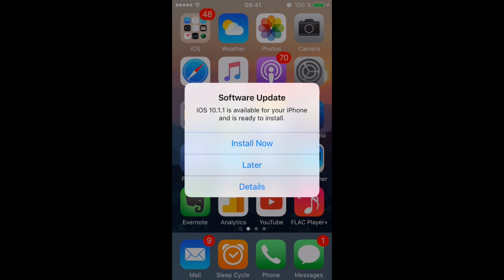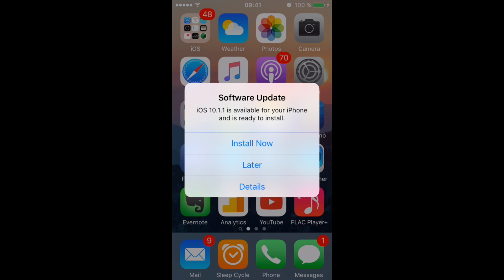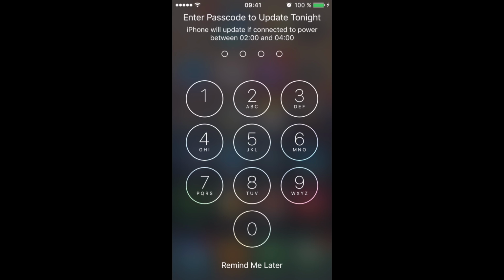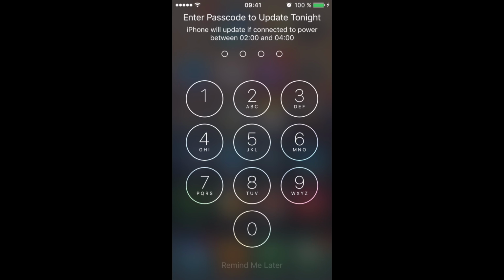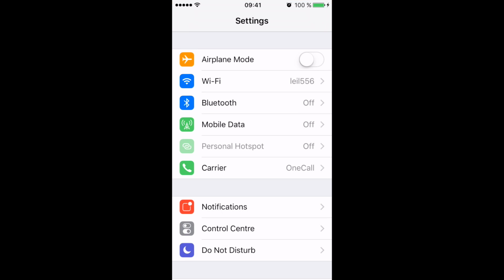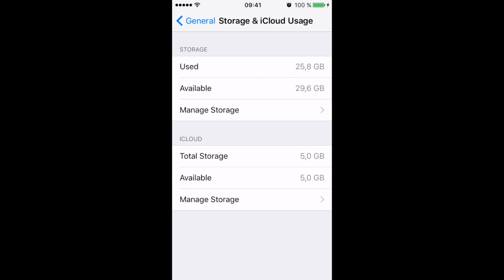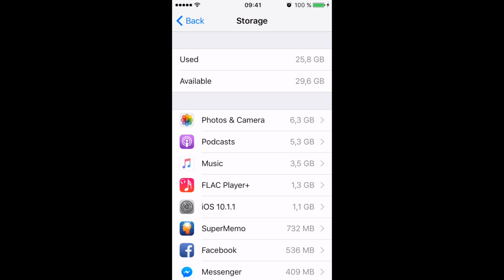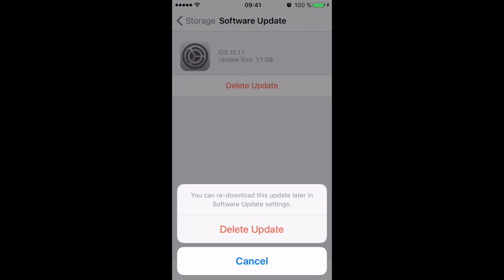How To Get Rid of iOS Update Notification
Hi. This is a short video describing how you can get rid of the iOS update notification on the iPhone. Unfortunately it is impossible to completely get rid of the notification, but by using this method you will at least only see the notification once every week rather than every single day.

If you agree with me that Apple should give you the choice to completely turn off these types of notifications, please go to

and let them know.